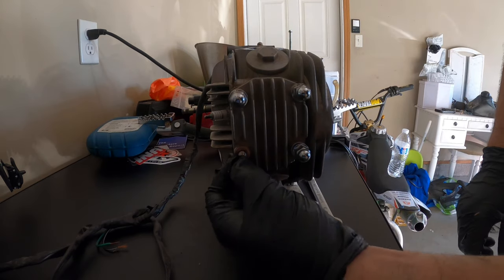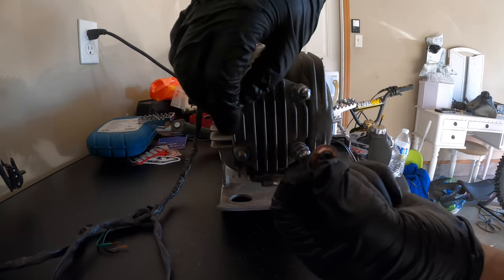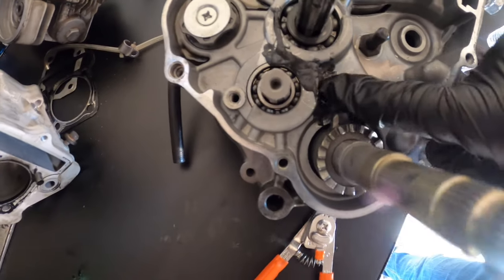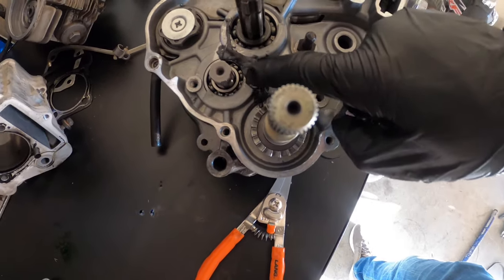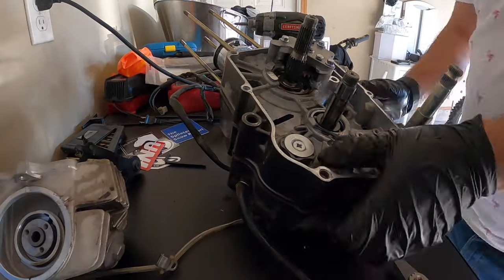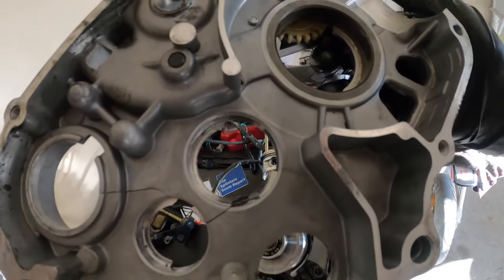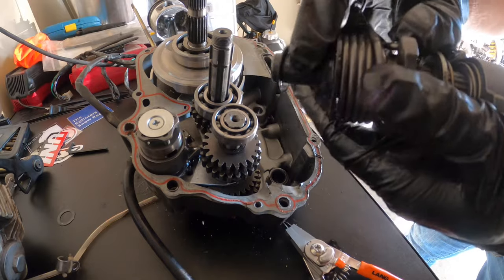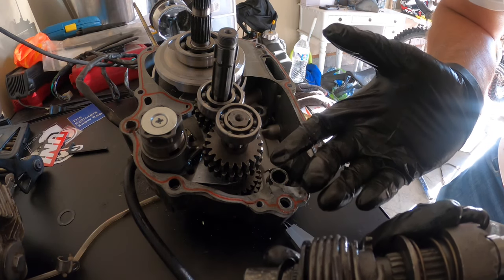140cc Pit Bike Rebuild Ep 2 - Top & Bottom End Disassembly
Episode 2 of the pitbike rebuild! this video is the teardown!
we learn we need new rings, new case, new Kickstart spring, new gaskets, and new bearing. Things get complicated.
Shoutout to @Charlie House for posting a video that helped me a ton!

Thumbnail: Iphone
Camera : GoPro Hero 8 black

My Bike: Crf50
Engine: piranha 125cc
Carb: Mikuni
Rims : BBR
Tires : Dunlop
Forks : BBR
Triple Clamps : BBR
Exhaust : BBR
Gas Cap : BBR
Frame : powder coated green crf50
Grips : Protaper
Handle bars : Sand industries
Crossbar Pad : Protaper
Filter : UNI

Peter's Bike
Thumpstar 125
140cc big bore kit
Pro Circuit Exhaust
 Marzocchi  forks
UNI Filter
Dress up kit
Motard tires
Asv levers